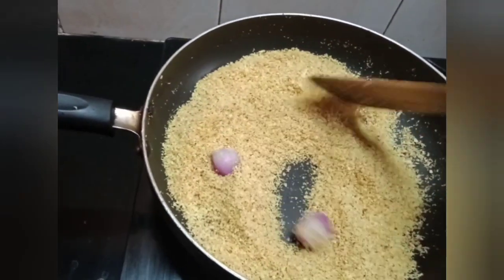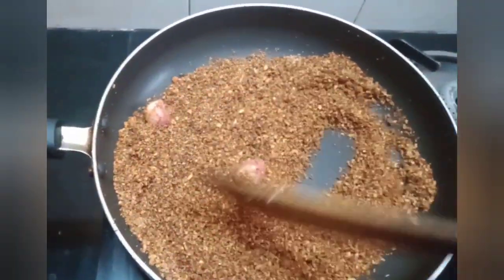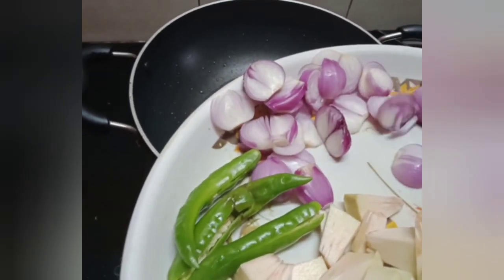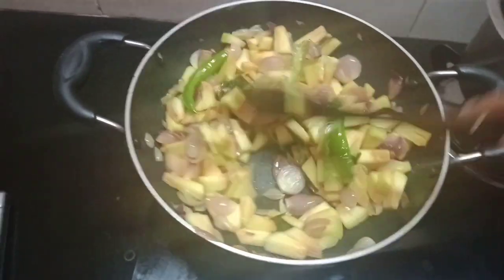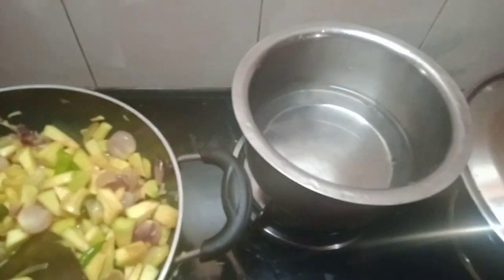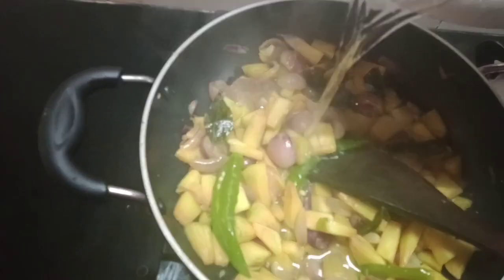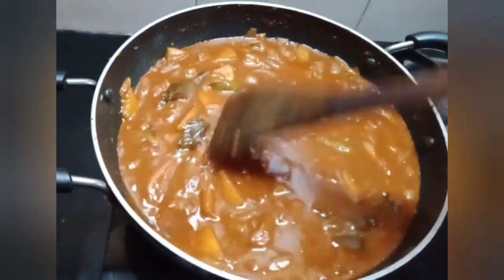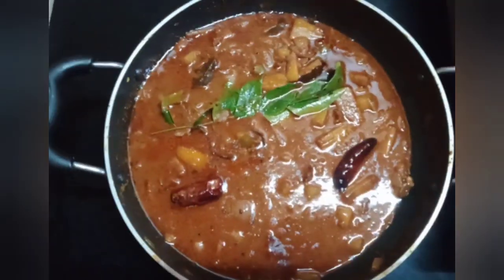കടച്ചക്ക തീയൽ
വളരെ ടേസ്റ്റി ആയ ഒരു ശീമ ചക്ക തീയൽ ഉണ്ടാക്കിയാലോ?